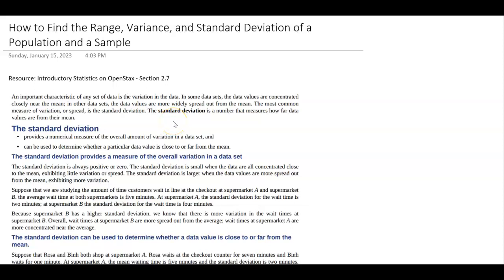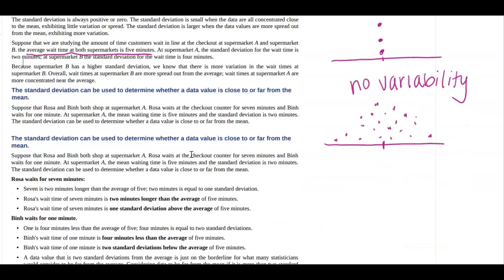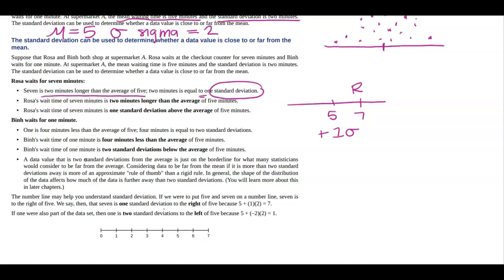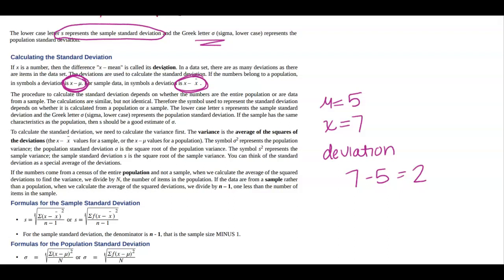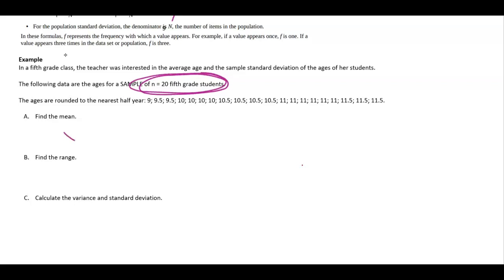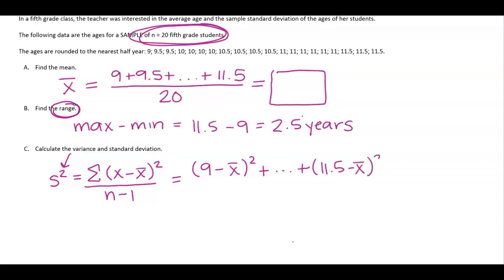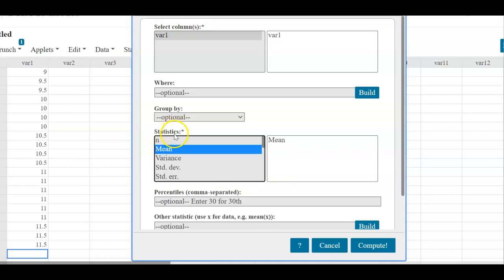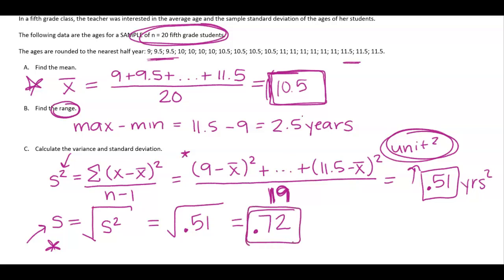MATH 1342 - Range, Variance, and Standard Deviation